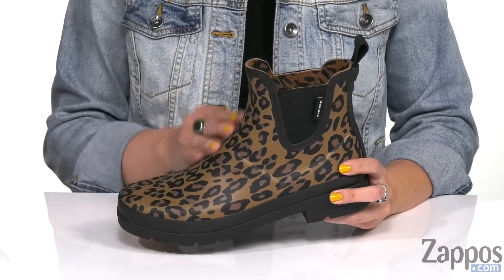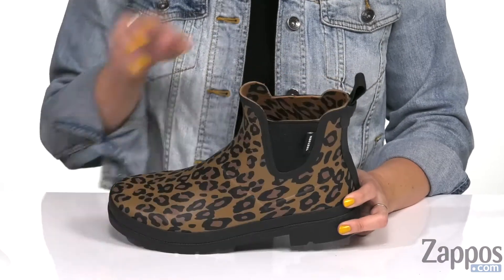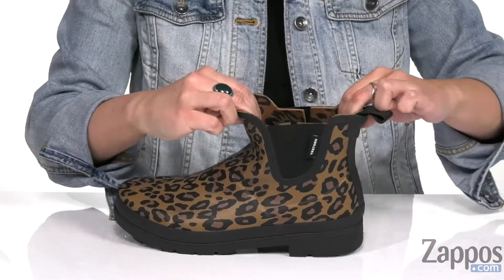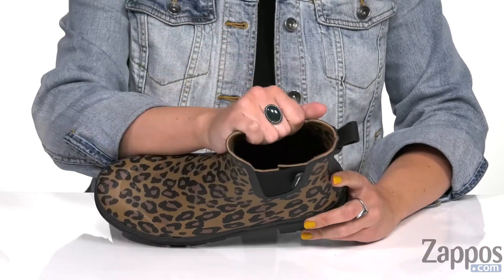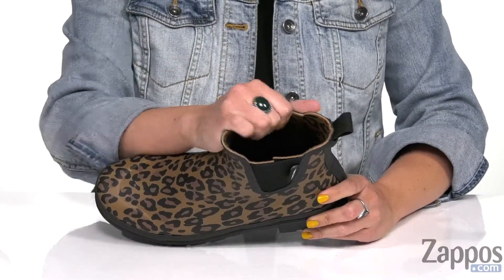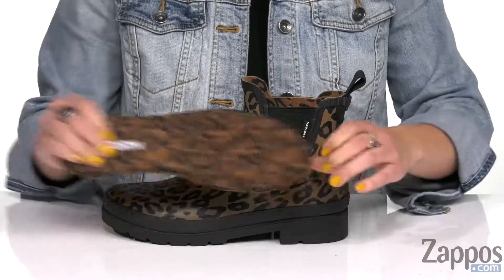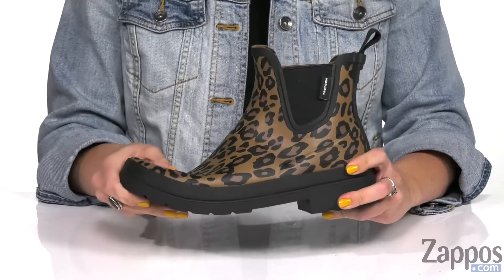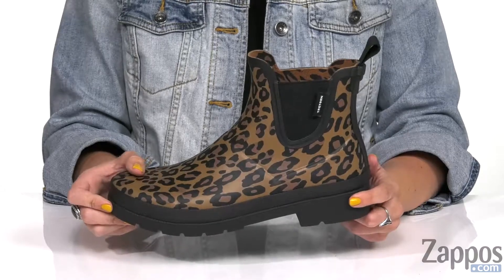Tretorn Lina 2 SKU: 9210254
Upgrade your puddle-jumping style with the Tretorn&reg; Lina 2 rain boot.
Natural rubber, waterproof upper with an all around sheen.
Pull-on closure.
Pull tab at back for an easy on and off wear.
Elastic gore stretch on side for a more adjustable wear.
Environmentally friendly EcoOrtholite high performance sock.
EVA insole for additional comfort.
Rubber midsole.
Molded rubber outsole.
Imported.